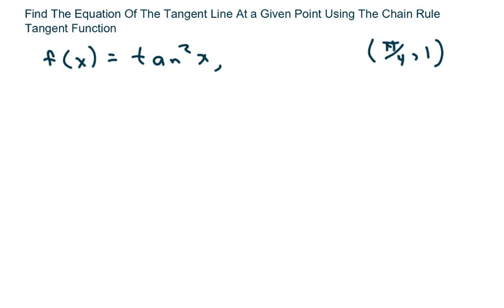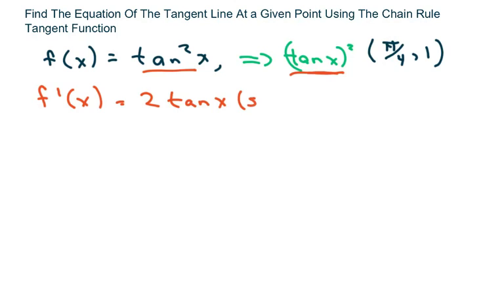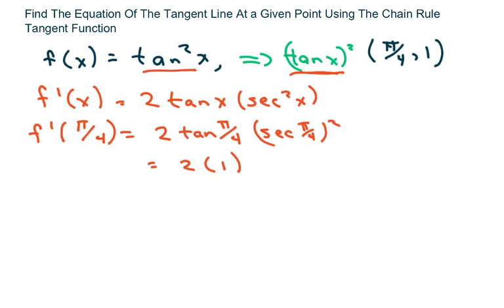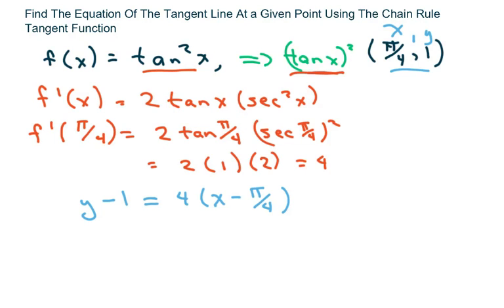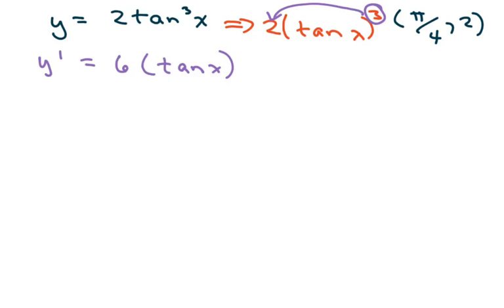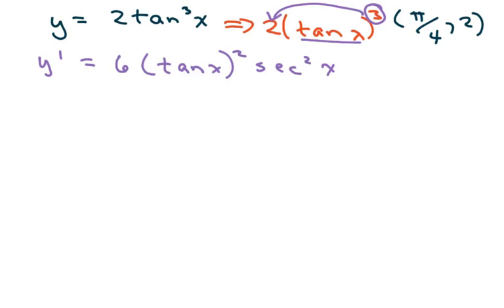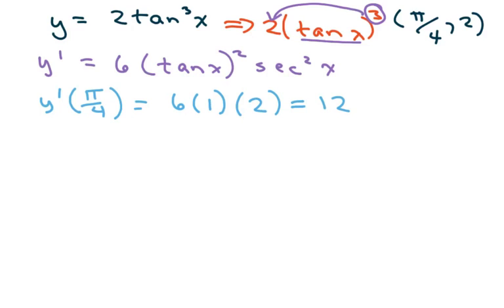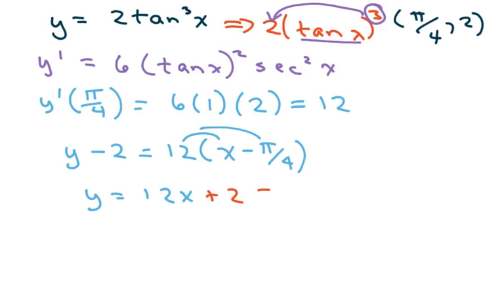Find The Equation Of The Tangent Line At a Given Point Using The Chain Rule. Tangent Function